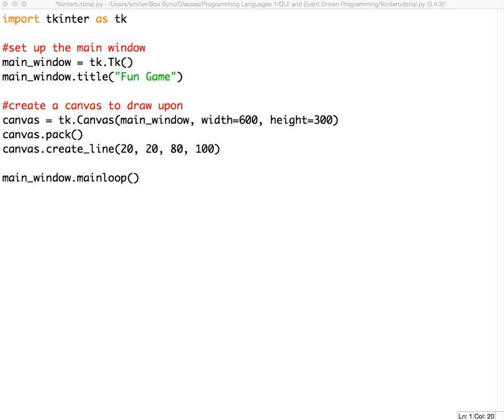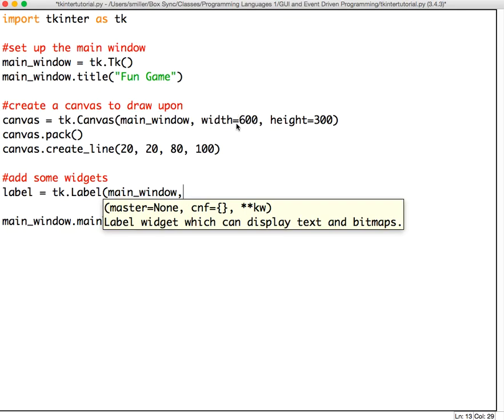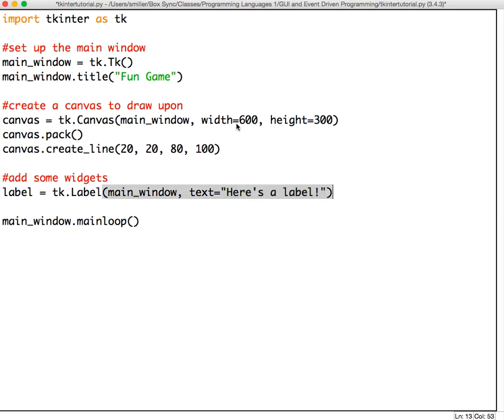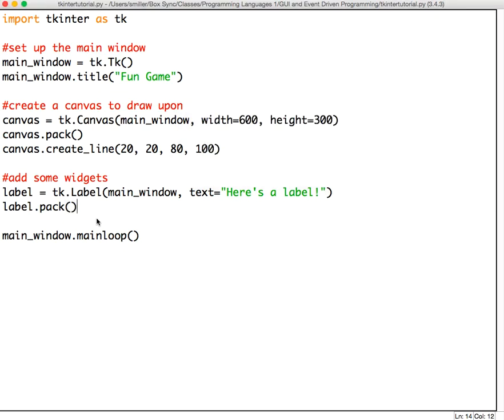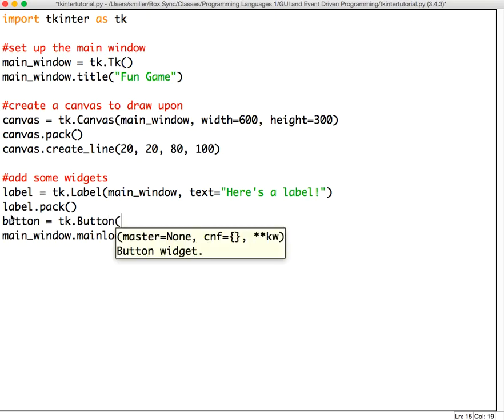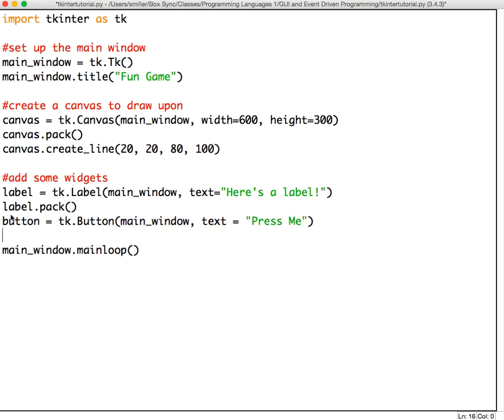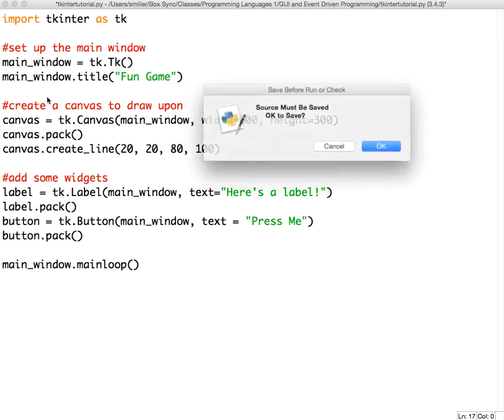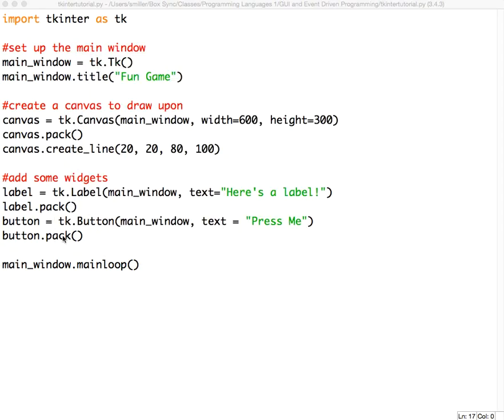Labels and Buttons